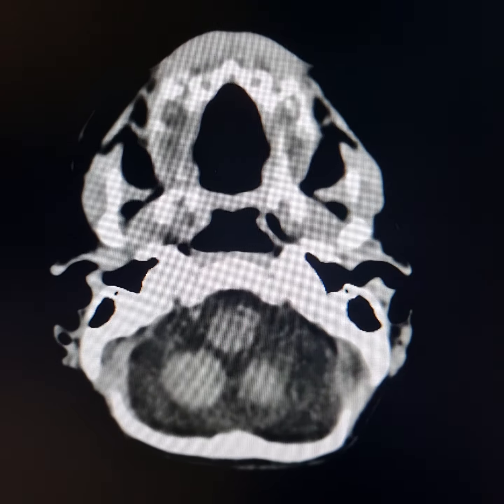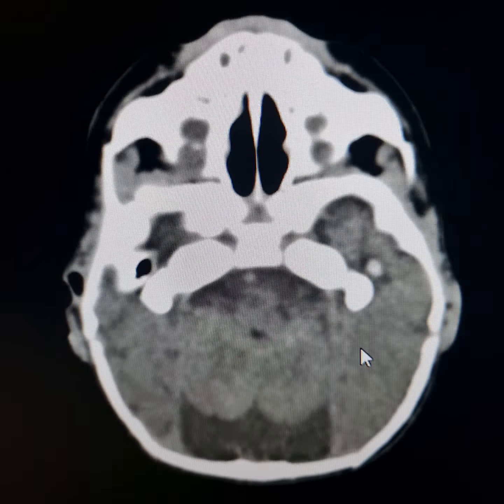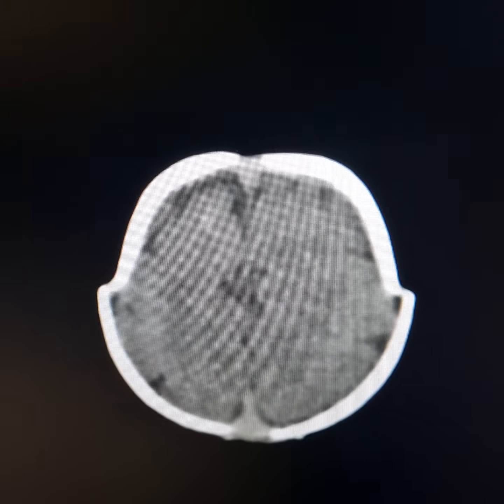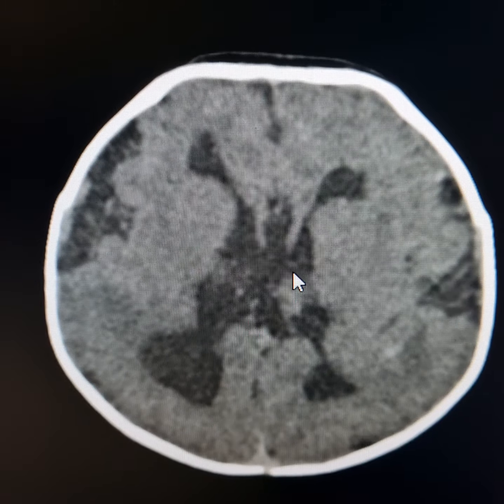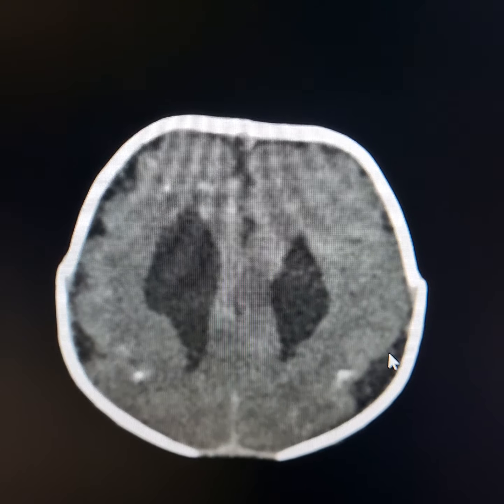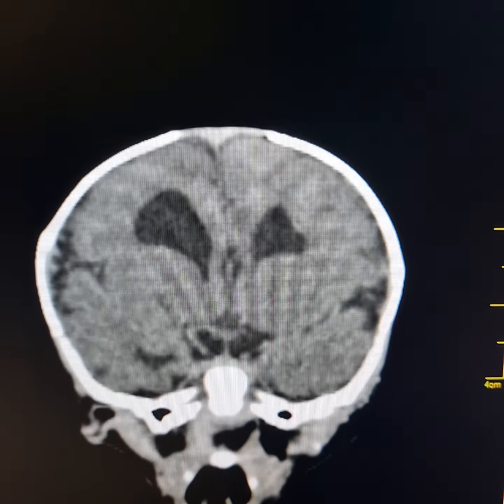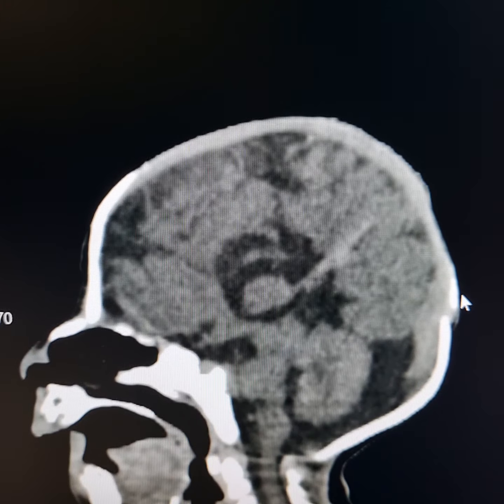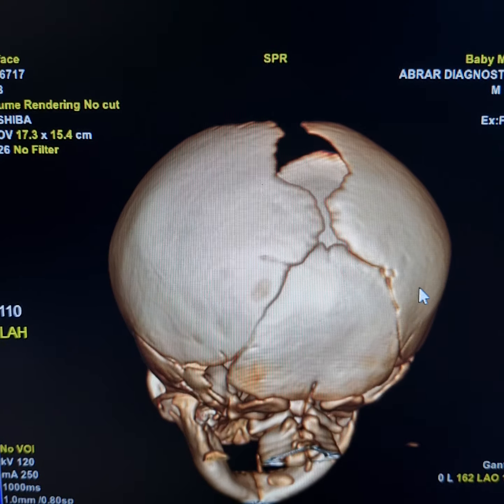Agenesis of CC,Pachygyria,Grey matter heterotopia,cerebral calcifications and ventriculomegaly.